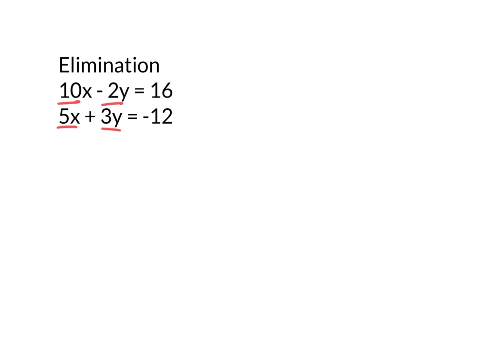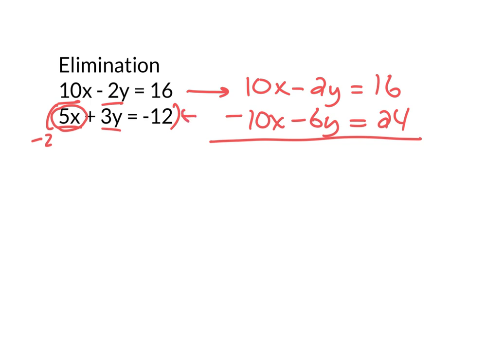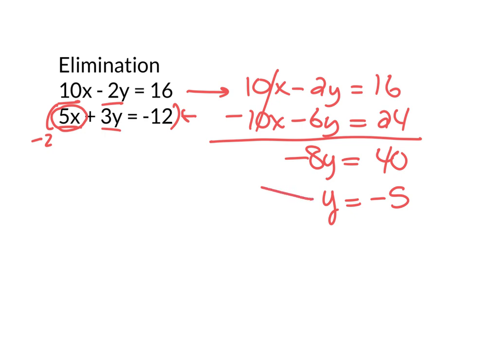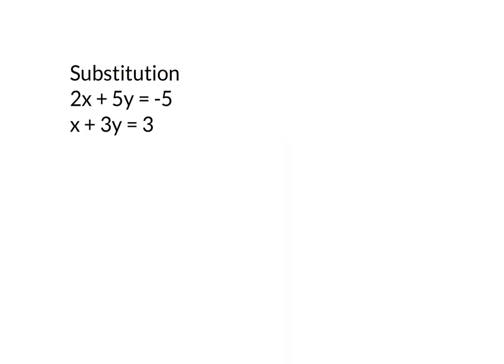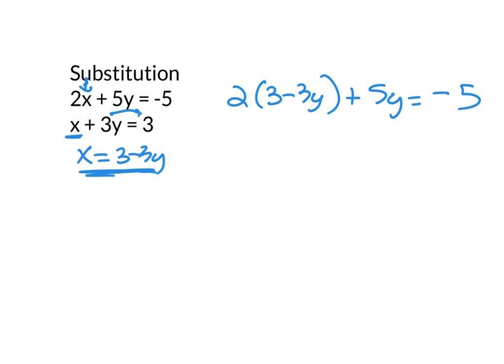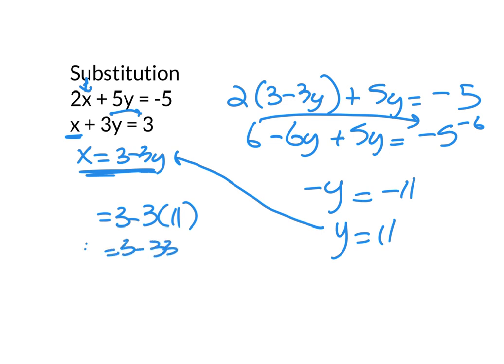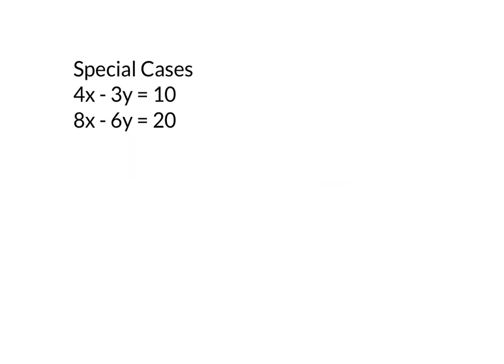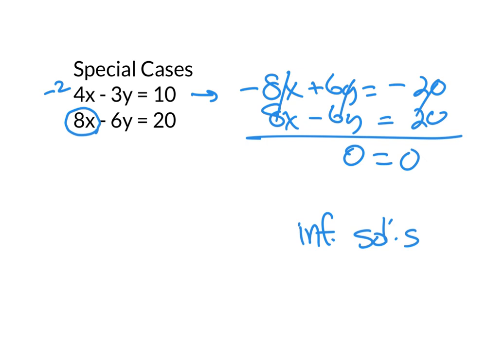Alg2 1.4b (2025) mb